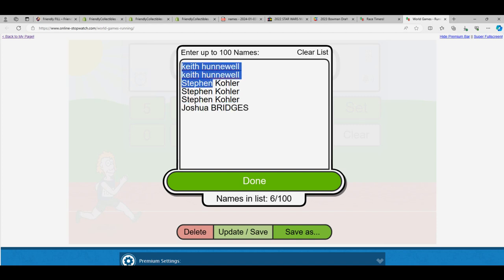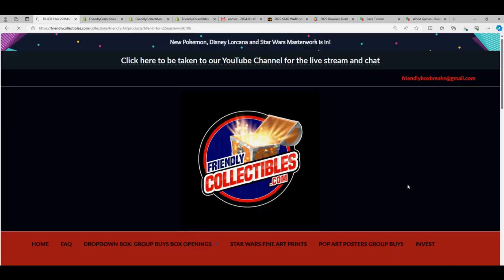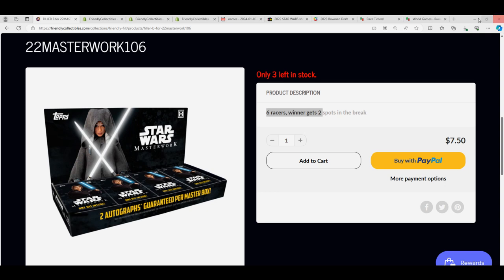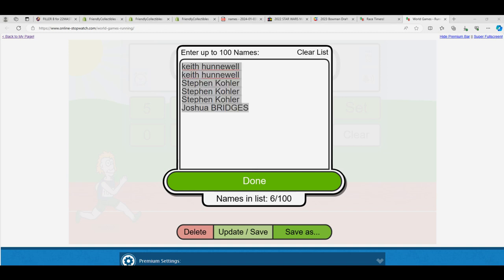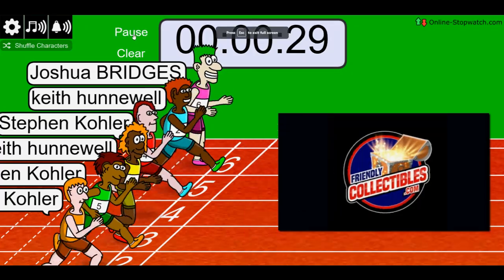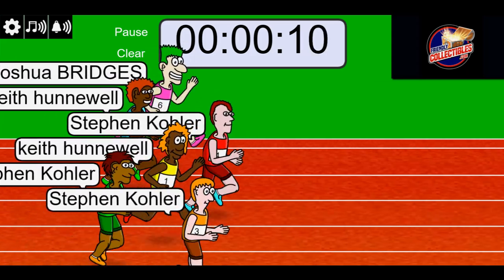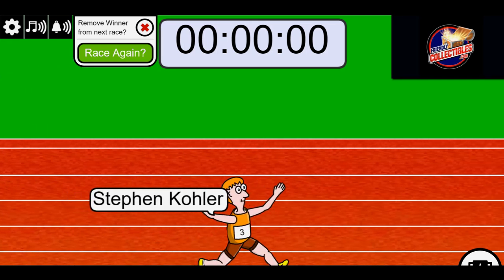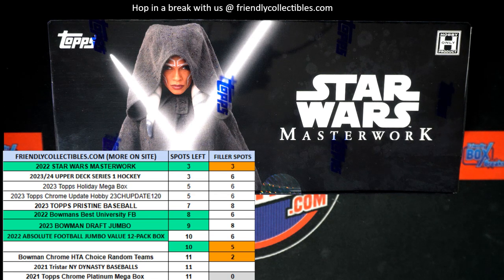2022 STAR WARS MASTERWORK FILLER RACE ID 22MASTERWORK106